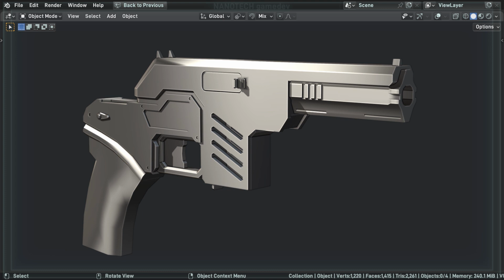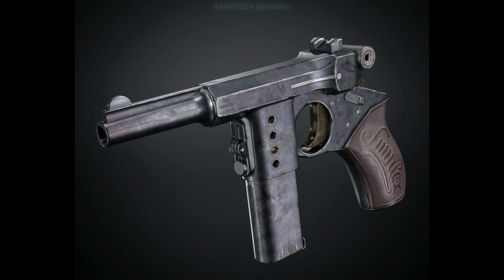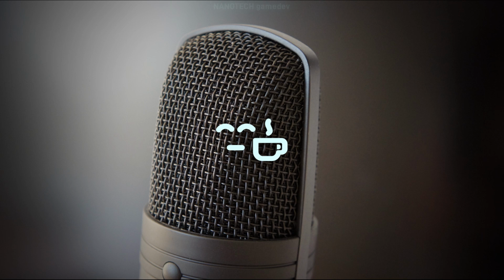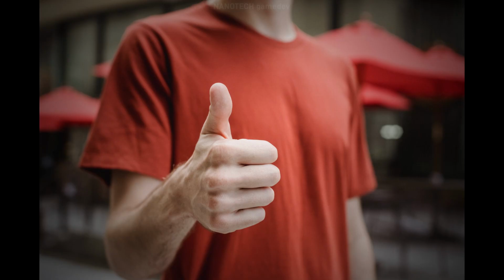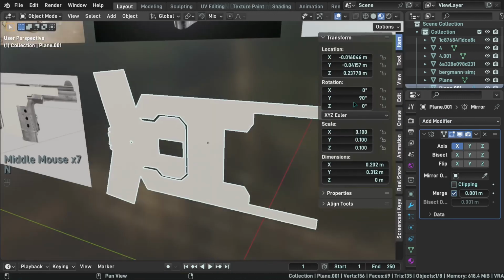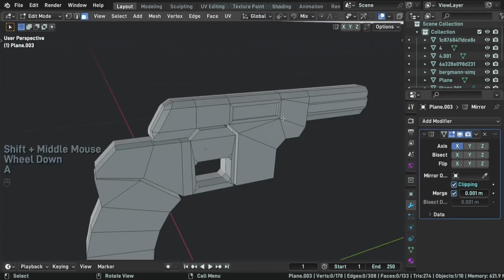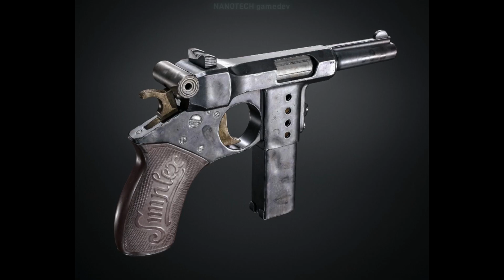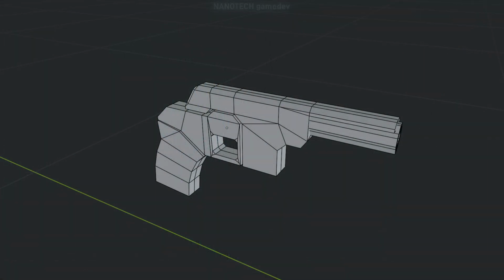Blender 3D Tutorial on how to Model a Sci-Fi Handgun from Real Life - 3D Modelling Tutorial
This is a modelling tutorial for blender with tips regarding the creation of a  game asset, the mindset of making a 3D Model, or simply the process into creating something having inspiration over reference materials.

I will go into details on how I made and modelled that sci-fi handgun using as inspiration and base reference from a Bergmann Simplex, a german made model around 1901, hope you like it and maybe can also get inspired to make something yourself, this is what these video are all about.

I also give a emphasis on how important it is to create your visual library reference, if not with experience through seeing a lot of images,  than by building it on your computer, what matters it to have as much reference materials as you can to help you in making something yourself,

3D Modelling can be fun if you have the right mindset, and this is what I am trying to convey as well, so join me on this tutorial and learn the process I took in order to make that beautiful piece,

Also make sure you don't loose the next video on this model, because I am going to texture that bad boy and make it even cooler, possibly will also make more changes to the final 3D model,